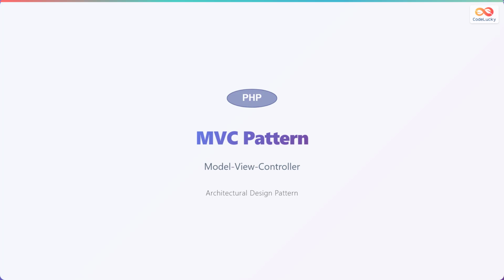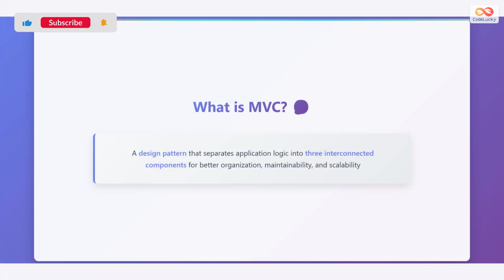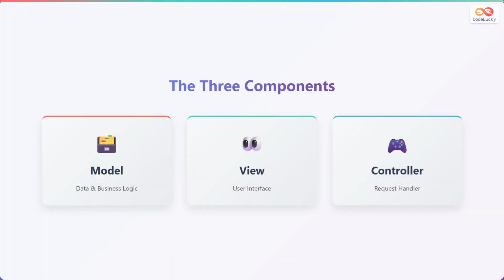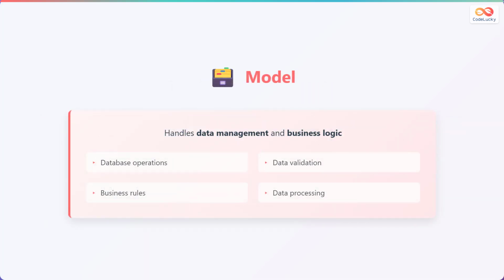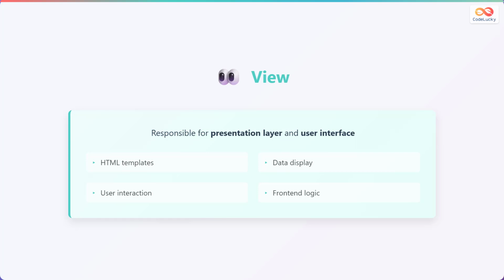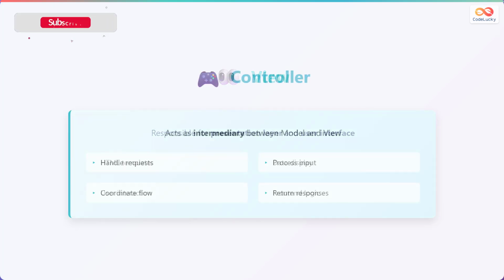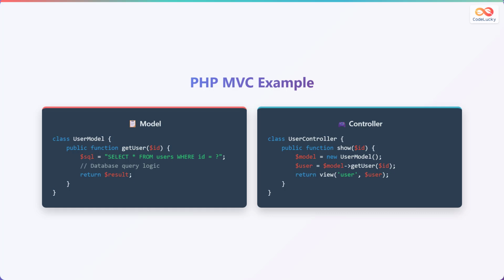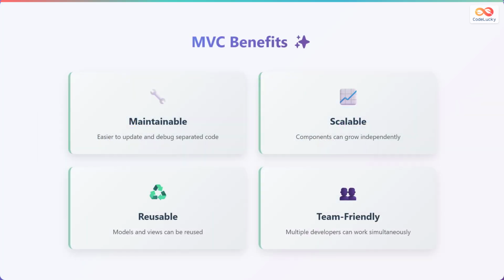PHP MVC Pattern Explained for Beginners | Model View Controller Tutorial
Dive into the world of PHP MVC (Model-View-Controller) and unlock the secrets of organized and maintainable web development! 🚀

This beginner-friendly tutorial breaks down the MVC architectural pattern, explaining each component in simple terms. Learn how the Model handles data and business logic, the View manages the user interface, and the Controller acts as the intermediary between them.

Discover the benefits of using MVC, including improved code organization, scalability, reusability, and team collaboration. Whether you're just starting with PHP or looking to level up your skills, this video will provide a solid foundation for building robust and well-structured web applications. This video will help you to understand the core concepts of MVC and how to apply them in your own projects. We are going to make it simple to understand and use. So, take your time and learn the things step by step.

Chapters:
00:00 - MVC Pattern
00:10 - What is MVC?
00:26 - MVC Components
00:37 - Model Component
00:53 - View Component
01:10 - Controller Component
01:27 - MVC Code Example
01:47 - MVC Benefits
02:16 - Outro